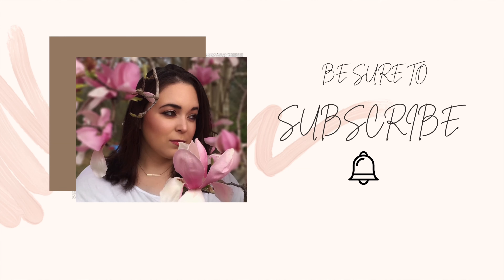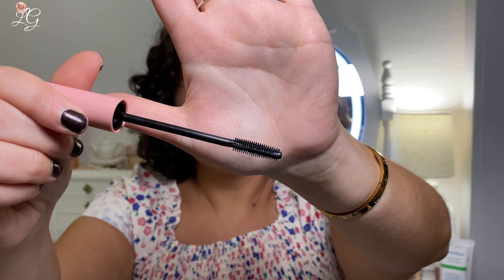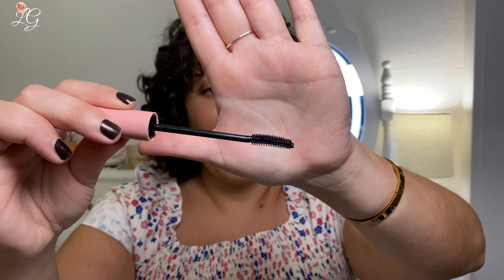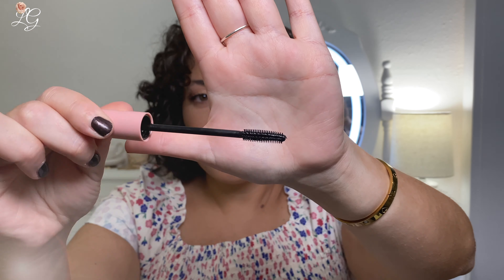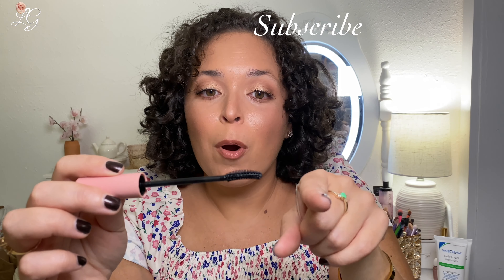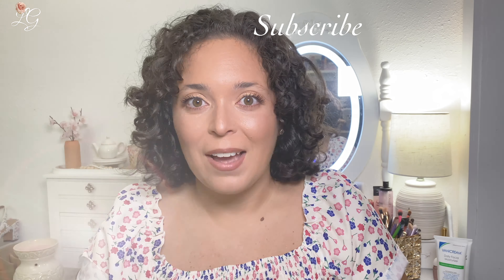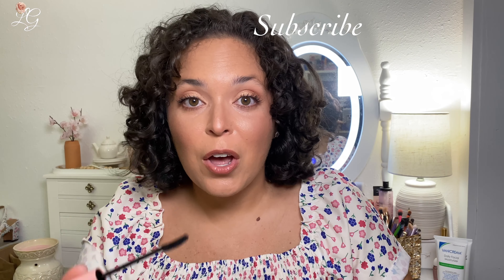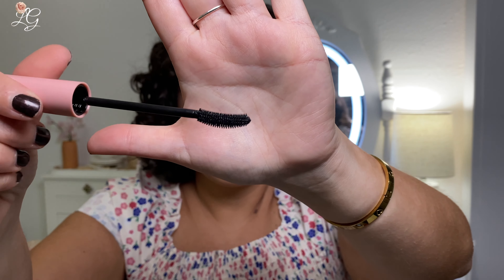Elf Lash n' Roll Mascara Review - Laura Garza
I'm reviewing the Elf Lash n' Roll mascara in today's video. I'll let you know what I thought of this product & if I think you should roll with it or without it.

garza_girl1

garza_girl1

Garza Girl 1

Amazon Storefront:

**Research Site🔬:
INCIDecoder: